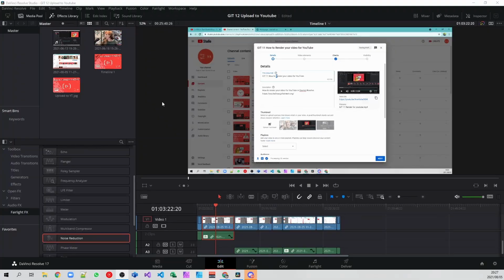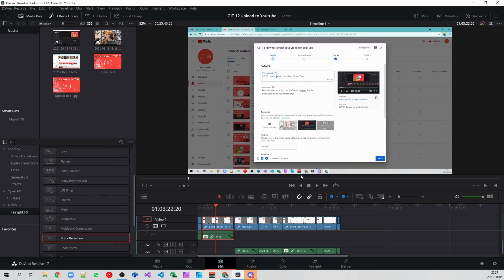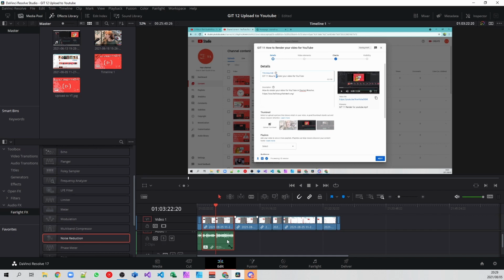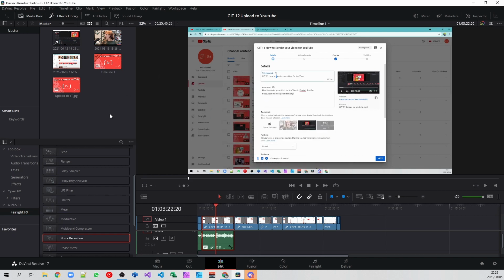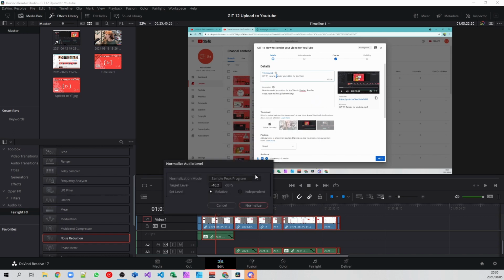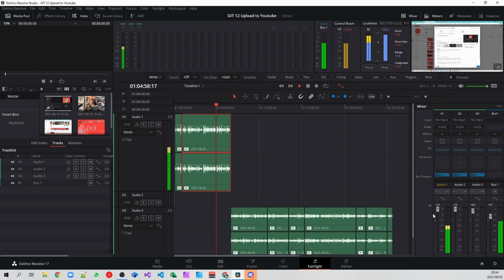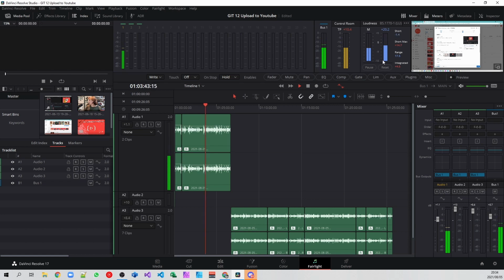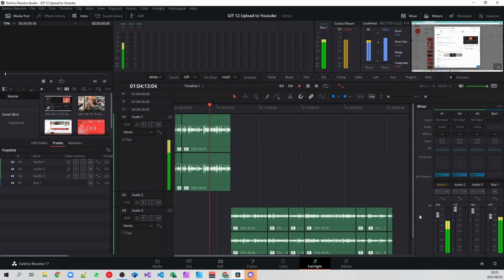GIT 13 - 5 Tips for YouTube sound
5 tips for correcting your sound to YouTube standards.